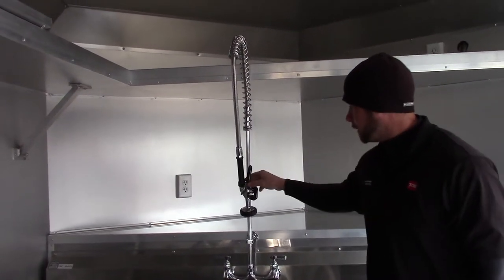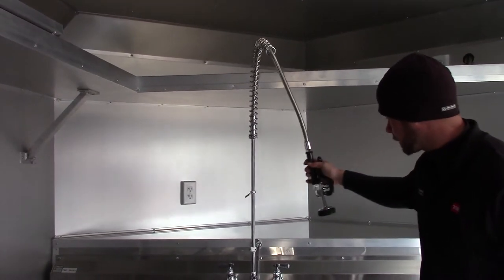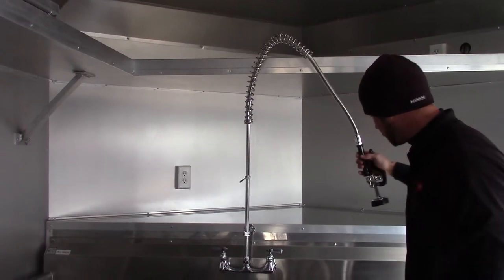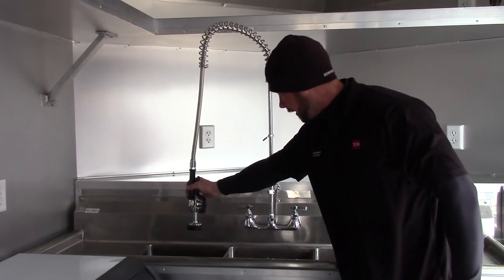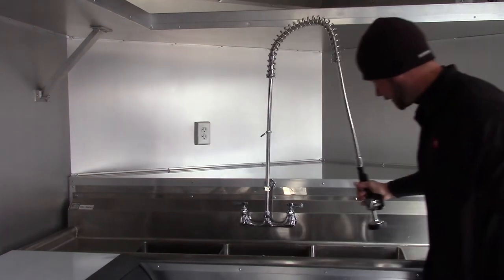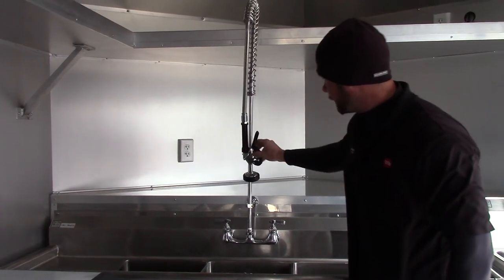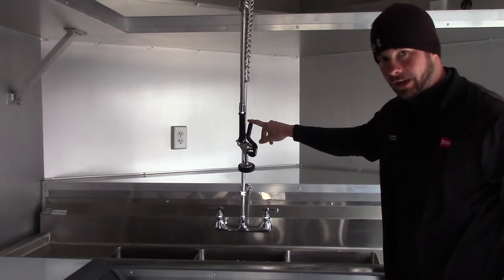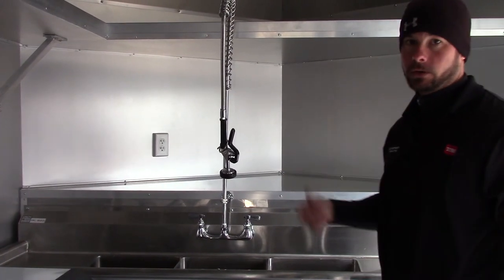Commercial Sink Sprayer for Sink in Concession Trailer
SLE Equipment

The Commercial Sink Sprayer Is an Upgraded Option to the Standard Faucets with the Sink Package. Advantage of the Commercial Sink Sprayer Is the Height and Range of the Sprayer.